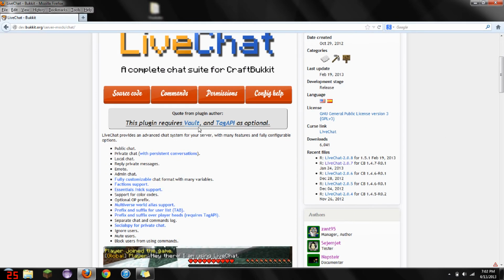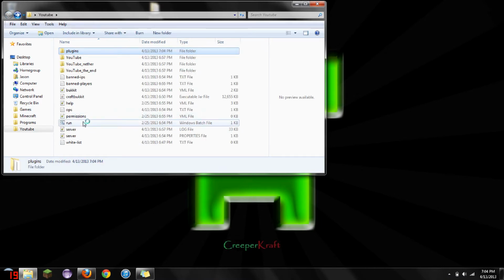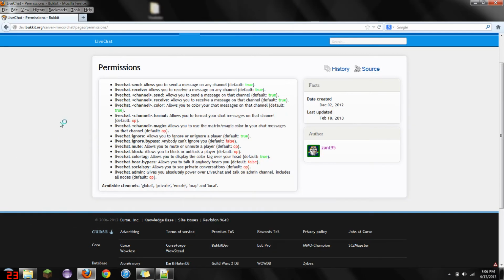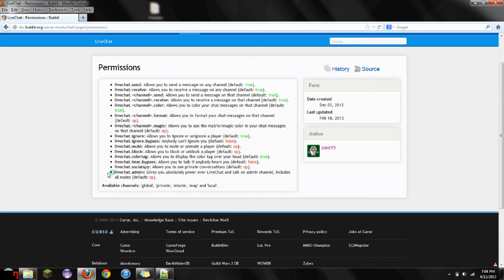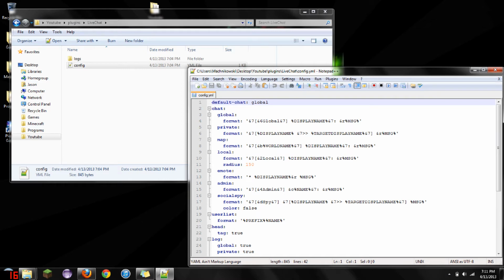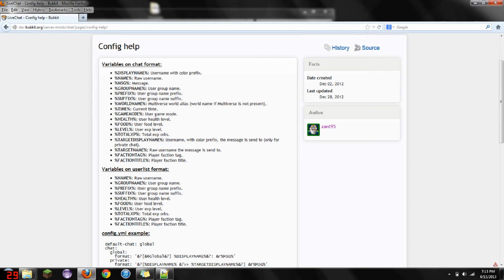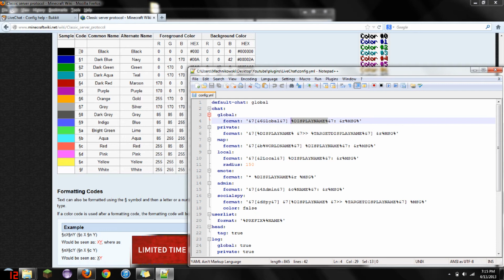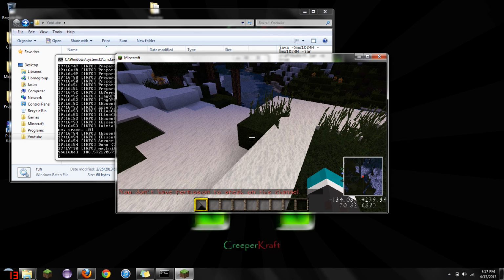LiveChat setup and install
We go over the LiveChat chat management plugin.